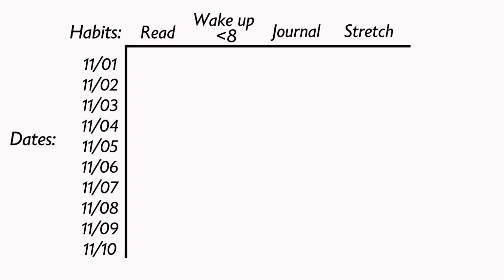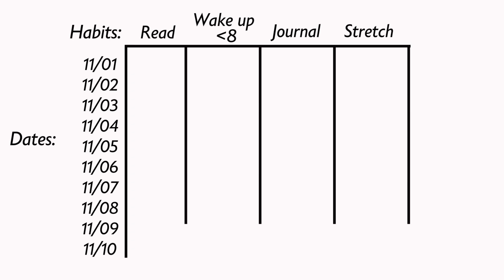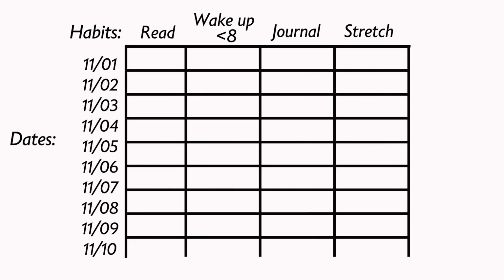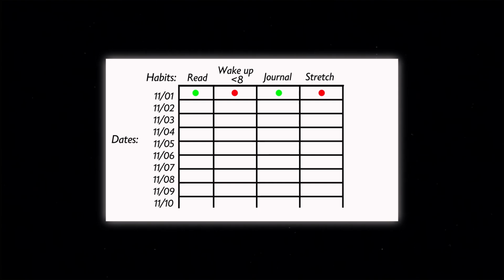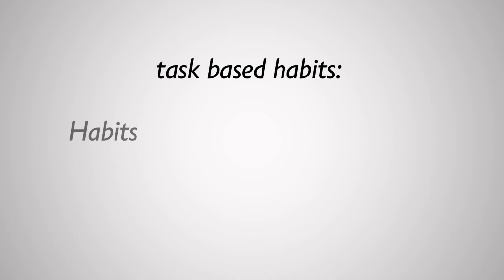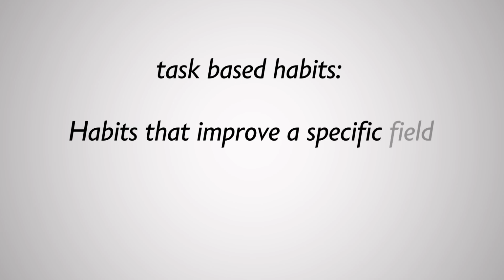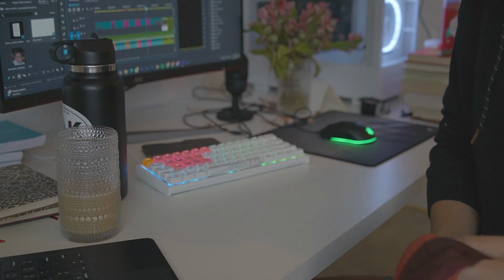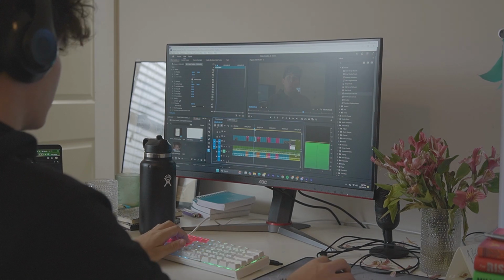implement this in college, and you’ll level up.